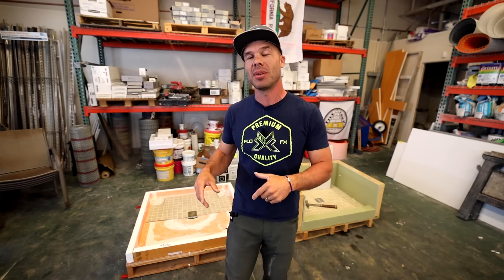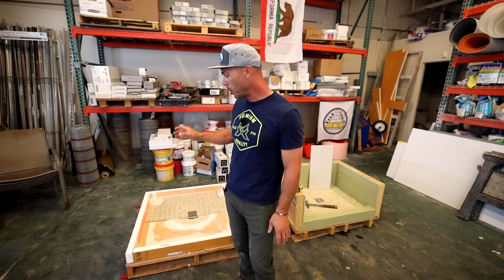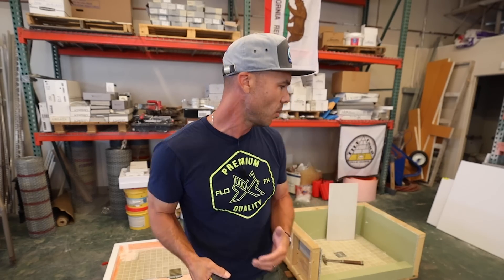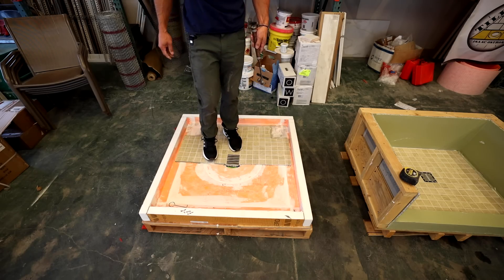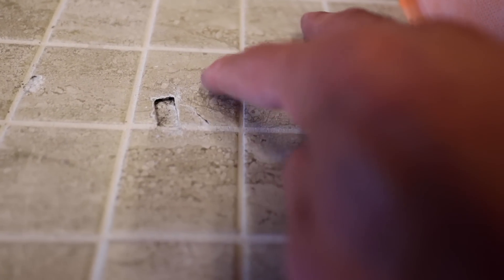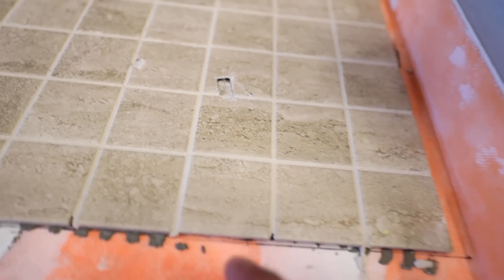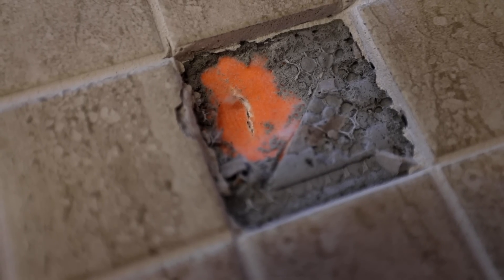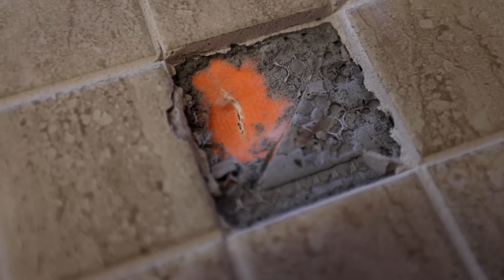FOAM VS MUD --- Drop Test 2x2 Porcelain Tile Shower Pan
In my attempt to create a plausible situation where a tile or heavy object could drop on a tile shower pan, I built two tile shower pan mock ups; one foam and one mud. I dropped different heavy objects on each to simulate a real world scenario and document the results.
Accidents do happen!  Watch this video to see which type of pan gives you the best insurance against damage from a heavy falling object.
My hope is that these videos will help educate homeowners, DIY's, and contractors to build tiled showers that are properly waterproofed.

If you need help on your project go to sign up for the Team Membership or the individual Tile Coaching sessions.

To purchase a FLoFX drain kit like shown in this video, click this